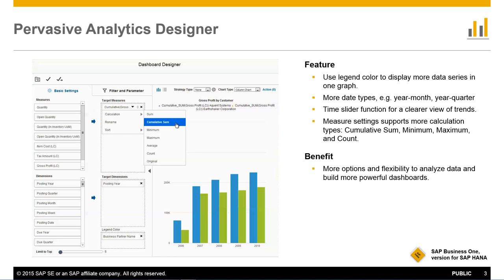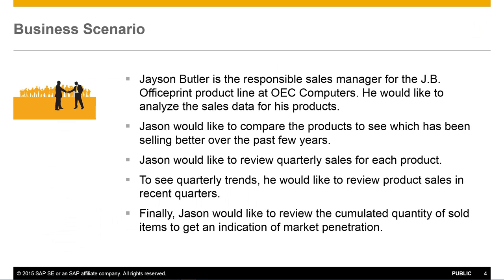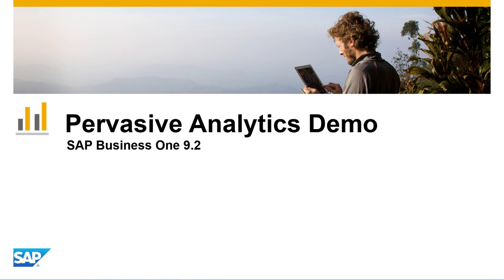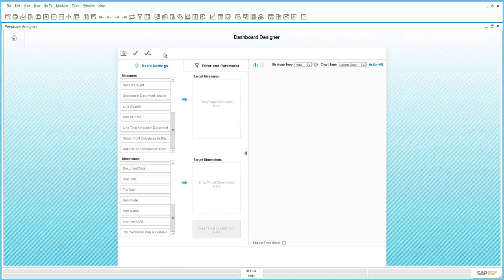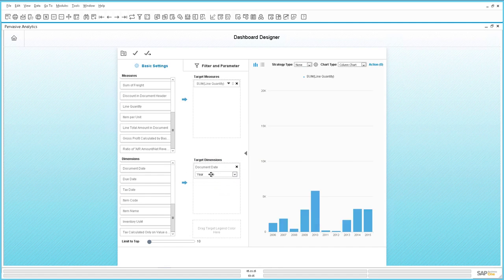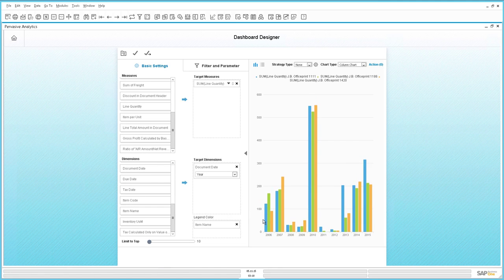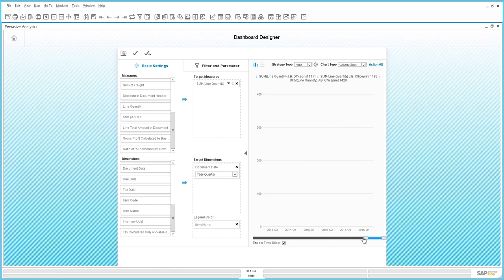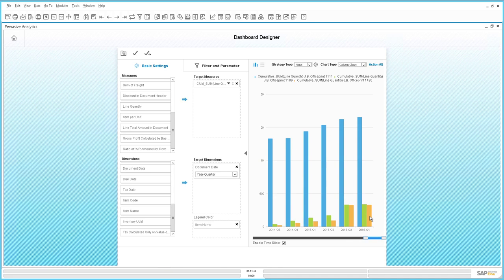Pervasive Analytics Designer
Find out about SAP Business One Version 9.2 here!

Check out the enhancements to the Pervasive Analytics Designer for SAP Business One 9.2 giving users more flexibility to analyze data and build powerful dashboards.